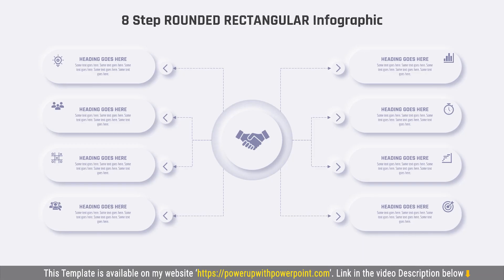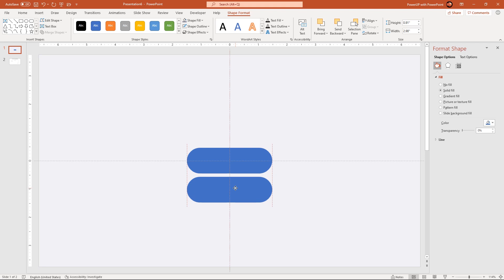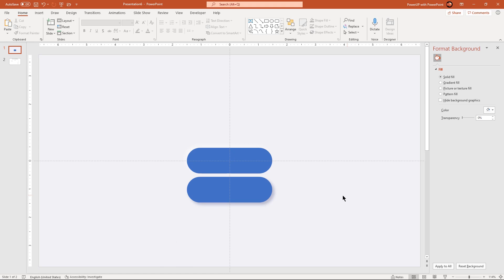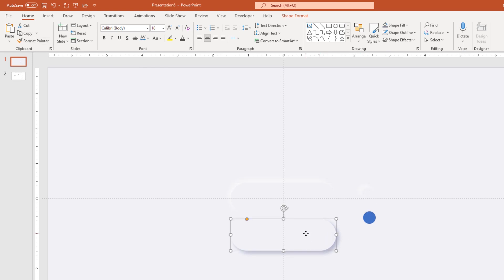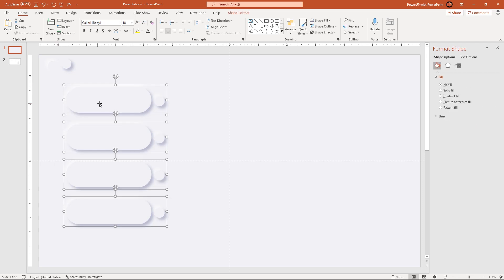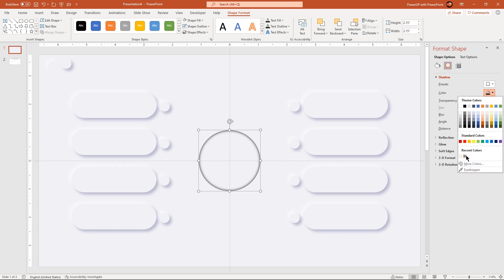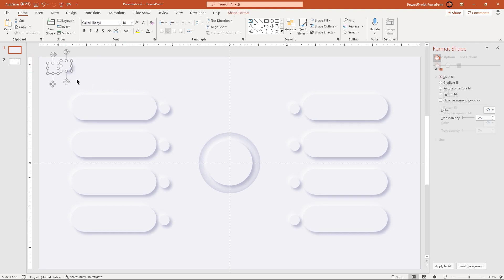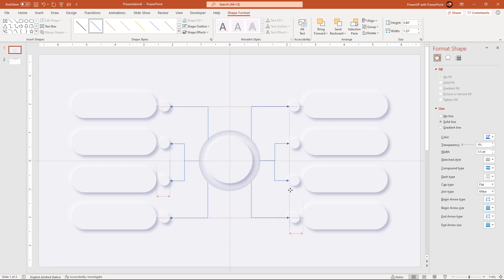31.PowerPoint Presentation with 8 Step RECTANGULAR Neumorphic Infographic Design | PowerPoint Free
PowerPoint Presentation, 8 Step RECTANGULAR, Neumorphic Infographic, PowerPoint Design, PowerPoint Free